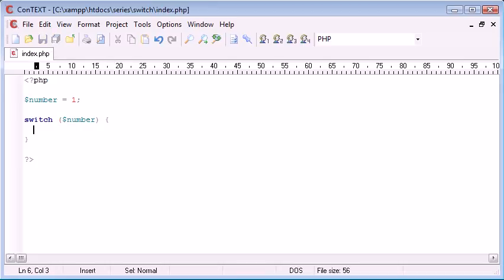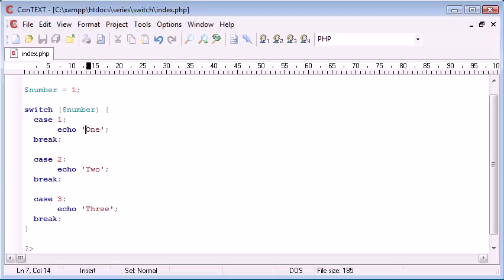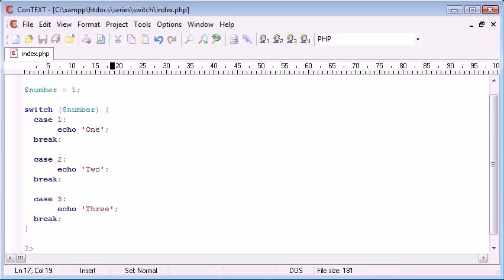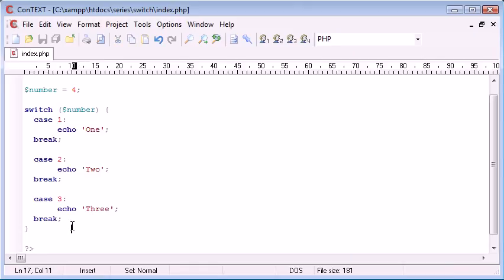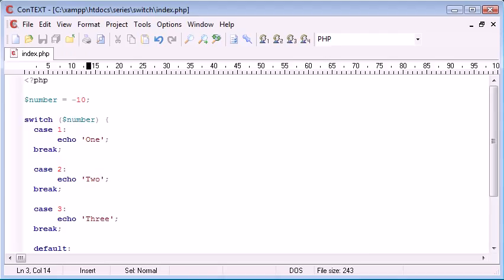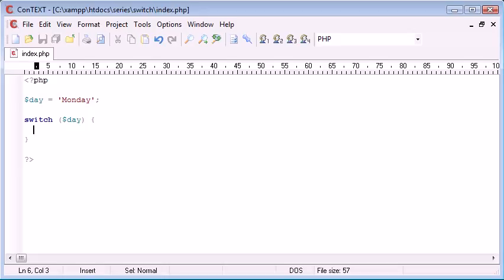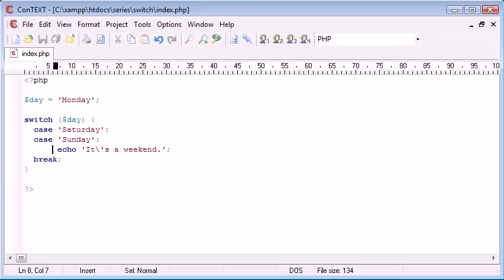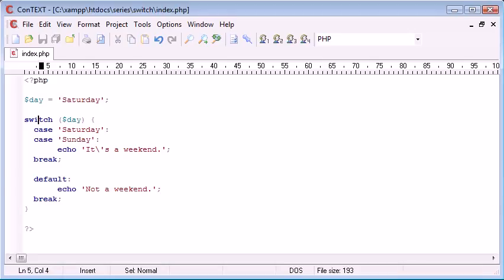Beginner PHP Tutorial 28 switch Statement